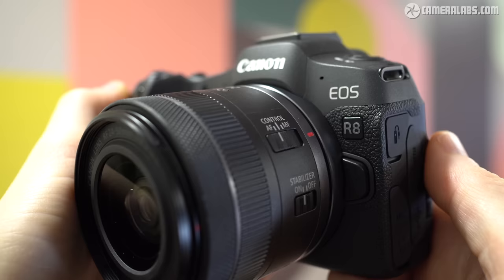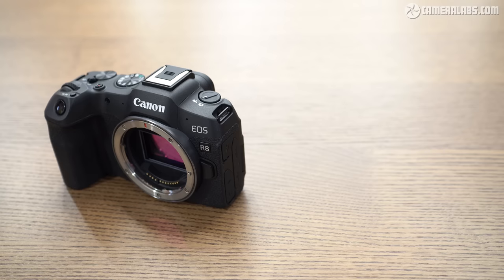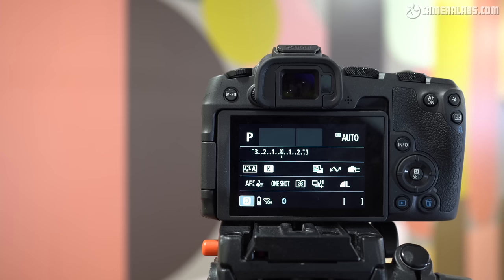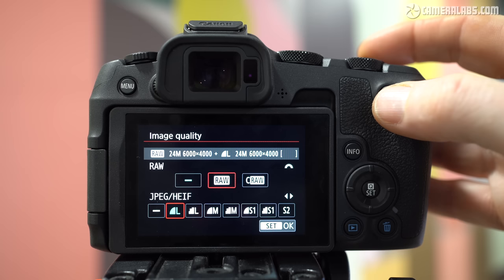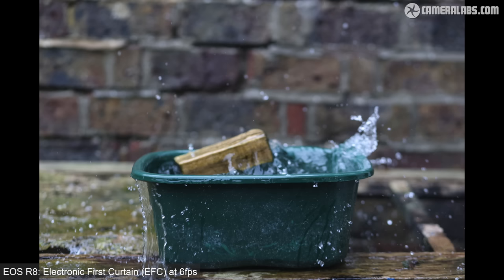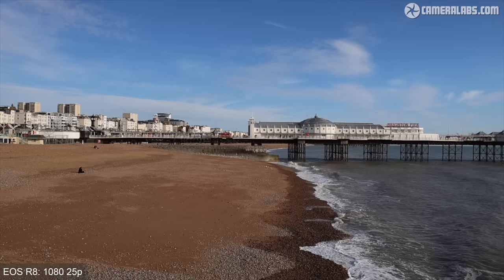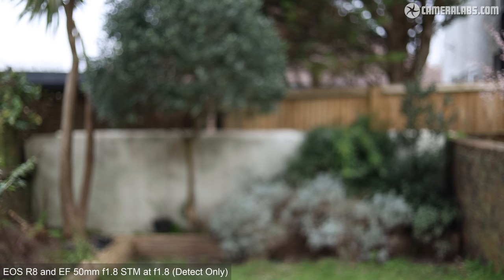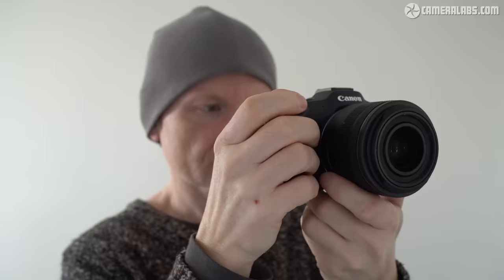Canon EOS R8 REVIEW vs R6 II: best value full frame camera?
My Canon EOS R8 review - is this the best value new full-frame camera?
Canon EOS R8 at B&H // WEX UK

00:00 - Introduction and alternatives
04:07 - MPB - Buy, Sell or Trade!
05:07 - Canon EOS R8 design and controls
06:09 - Canon EOS R8 screen and viewfinder
06:29 - Canon EOS R8 ports, cards, battery and life
07:34 - Canon EOS R8 lens mount and lenses
08:46 - Canon EOS R8 image quality
10:01 - Canon EOS R8 autofocus and subject detection
11:33 - Canon EOS R8 burst shooting, buffer, RAW burst
13:58 - Canon EOS R8 photo features, focus bracketing
14:11 - Canon EOS R8 movie options
15:05 - Canon EOS R8 movie quality 1080 vs 4k
16:06 - Canon EOS R8 movie slow motion: 60 vs 120 vs 180
16:28 - Canon EOS R8 movie autofocus
18:07 - Canon EOS R8 vlogging quality
19:32 - Canon EOS R8 verdict and sample images